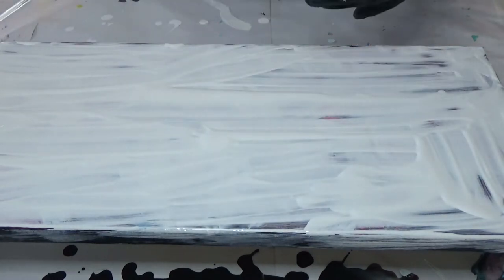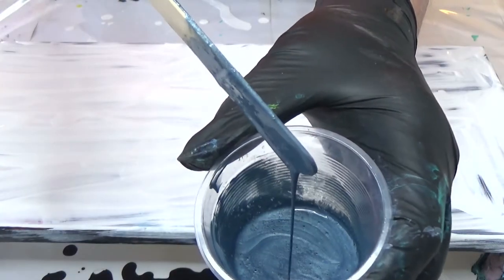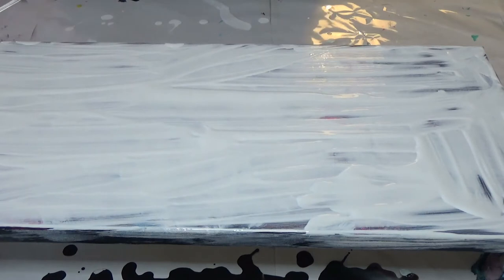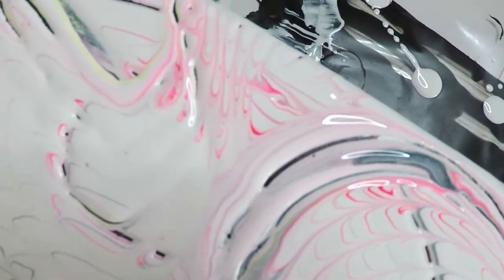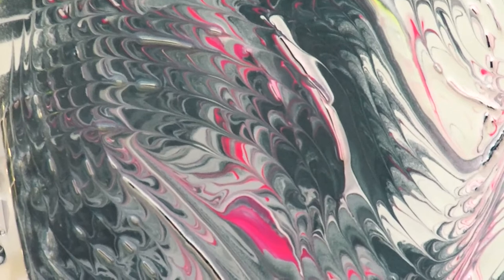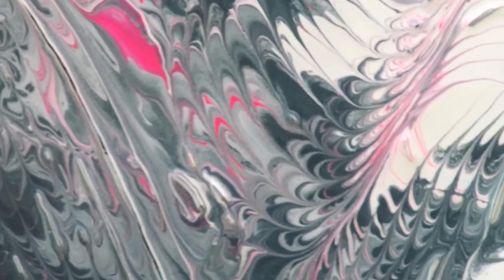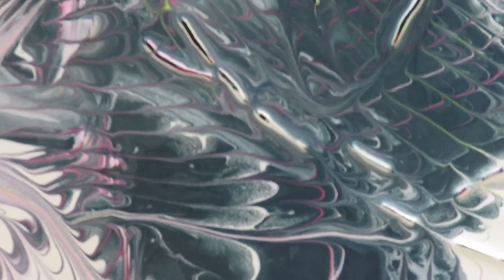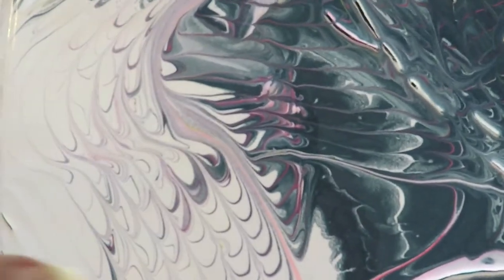Wrecking my Pour with a Comb Futuristic Results Acrylic Pour Painting - Normal View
Wrecking my Pour with a Comb Futuristic Results Acrylic Pour Painting - Normal View.  I will be uploading a normal view and VR view of each video. Enjoy
Please Ring Notifications Bell so you are the First to View

Bade Art
Belinda

Colours Used
Peuta
Titanium White
Grey
Florescent Yellow
Florescent Pink

Mix Ratio:
1 Part Paint:2 Part Floetrol:water for consistency

All of my Artwork including my Original Idea's content is Copyright under the Copyright Act - if you so wish to re create my works then Permission must be obtained from Myself